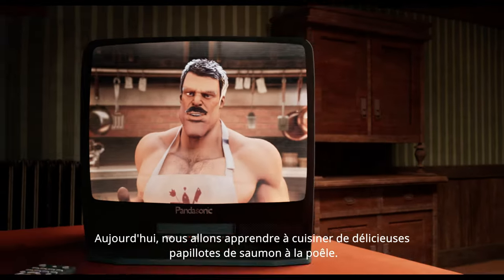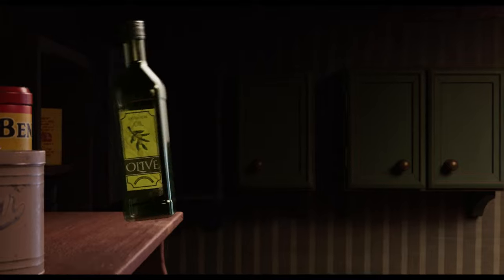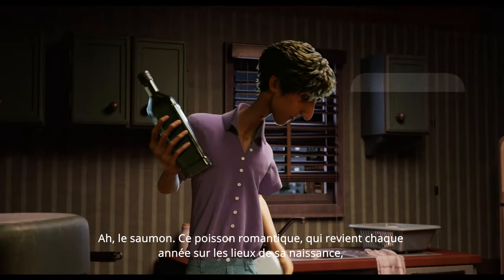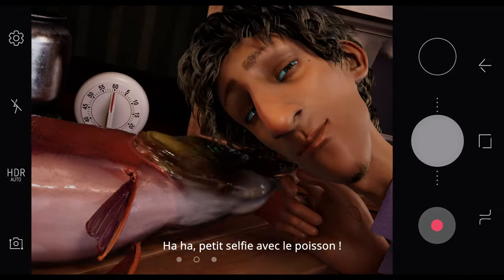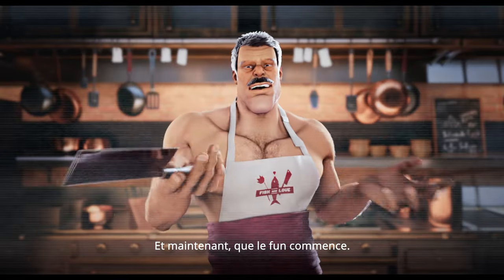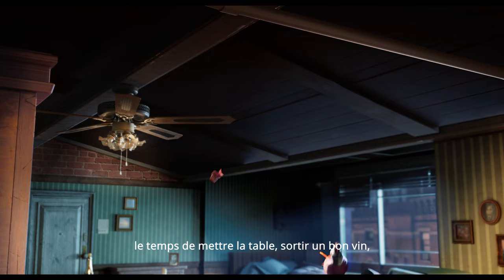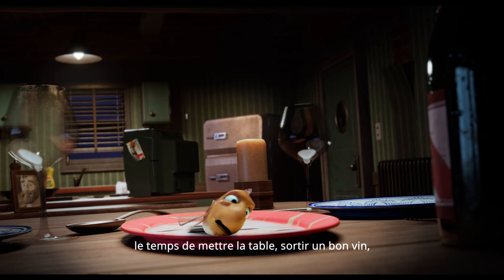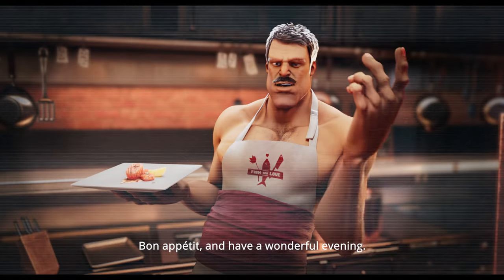Fish & Love (2022)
Short film
Film Graduation Project
School: ISART DIGITAL, the video game and 3D animation / VFX School

Genre : Comédie

Roger, guided by sensual TV chef The Fisherman, is preparing dinner for a date when he gets bitten by the salmon he is cooking. Transformed into a fish, he goes through his whole flat against his will - but his date is nearly there…

Court métrage
Projet de fin d'études
École: ISART DIGITAL, l'école du jeu vidéo et de l'animation 3D-VFX

Roger, guidé par le Poissonnier, sensuelle star de la télé culinaire, se fait mordre par son saumon alors qu'il cuisine pour un rendez-vous galant. Transformé en poisson, il traverse malgré lui son appartement tandis que sa date arrive...

Réalisation : Margot CASABONNE-MASOUNAVE, Simon CHASSANNE, Marion CORTESI, Lucas GAERTHNER, Clara IBRAHIM, Emma THEVENET
Music & Sound Design : Jules BOREL, Théo MOUTTI, Gabriel WERNER